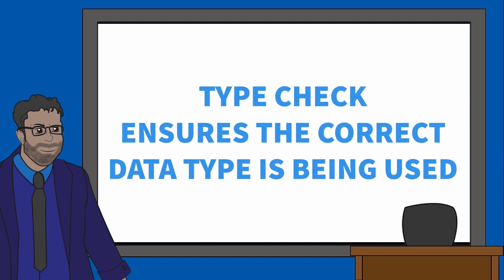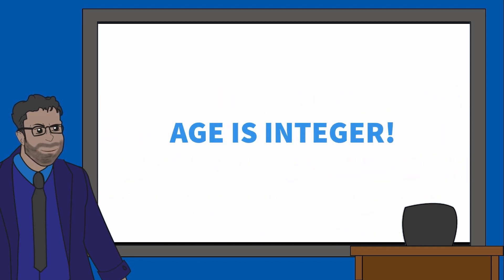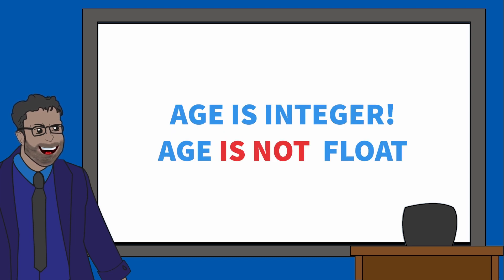What Is A Type Check? Validation Rules [GCSE COMPUTER SCIENCE]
In this Mr Mohammad Computer Science video, we look at validation rules in Python. In this video we look at Type Check